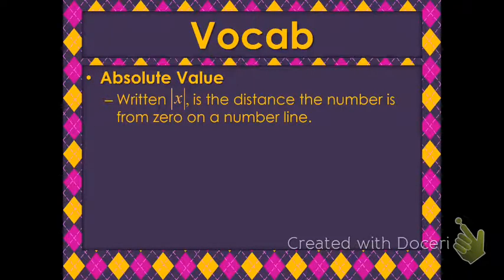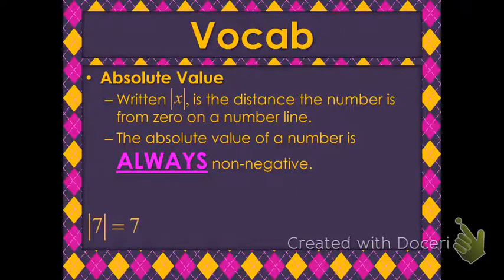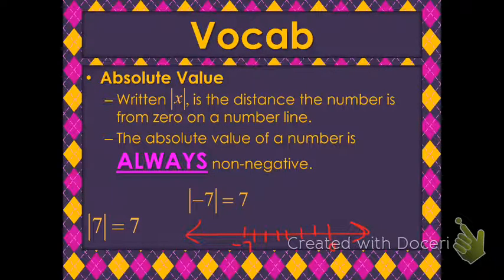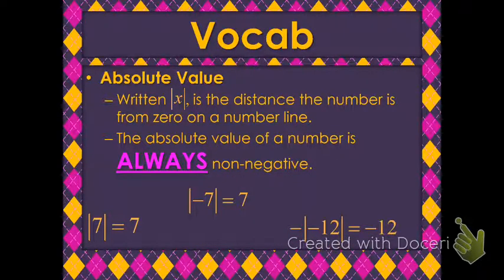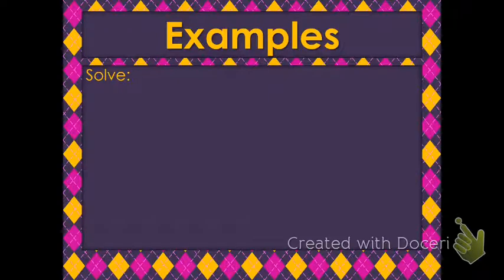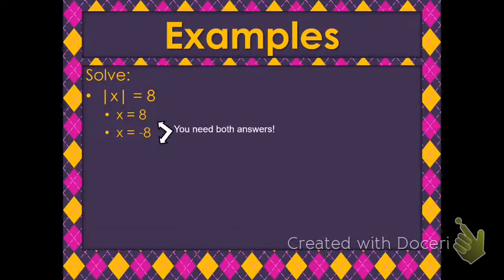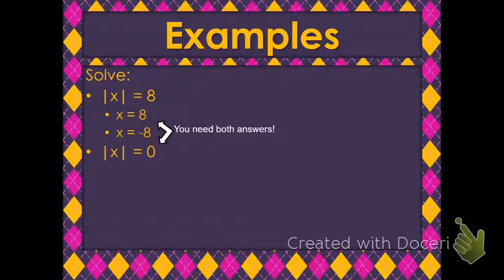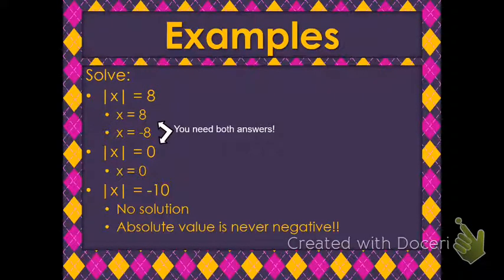Definition of absolute value A1.2.3.1